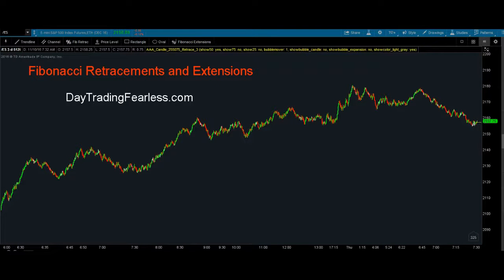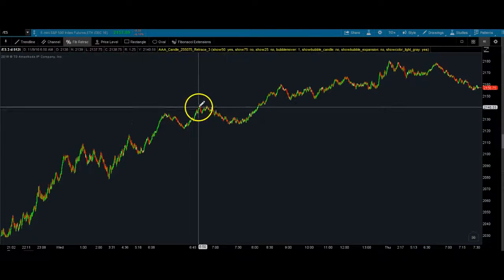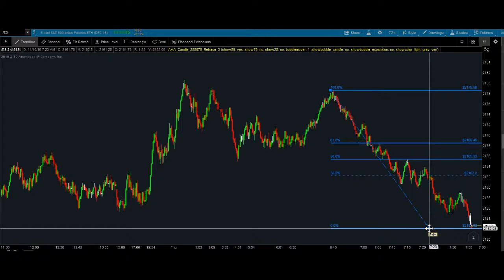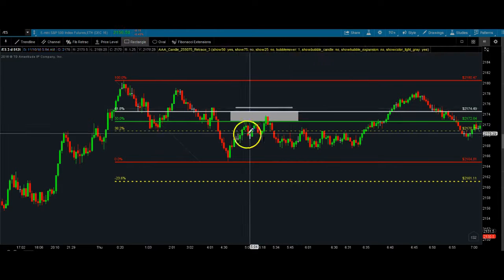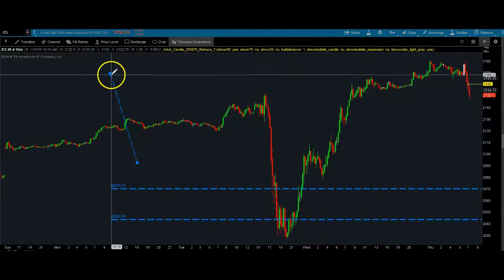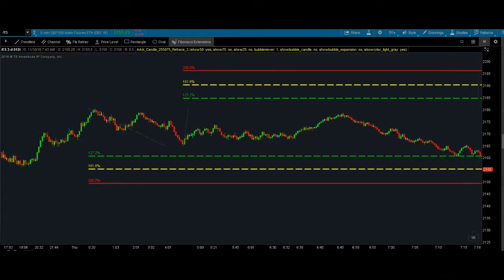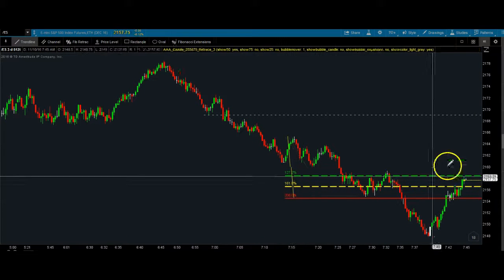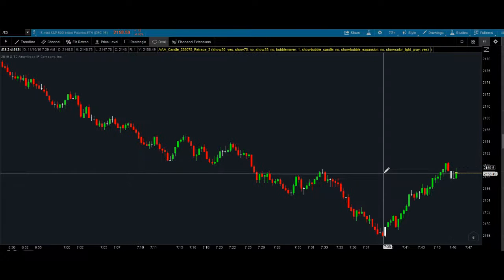Learn How To Day Trade Using Fibonacci Retracements and Extensions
In Today's Free DayTradingFearless Raw & Uncut Trading Finance Education Video: Today s video I talk about trading with Fibonacci Retracements and Extensions and which levels I use.